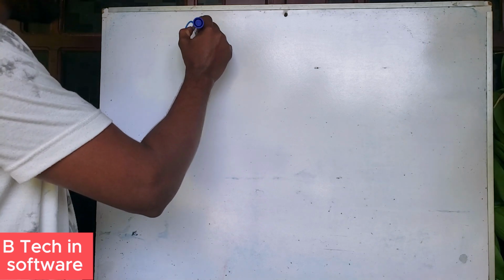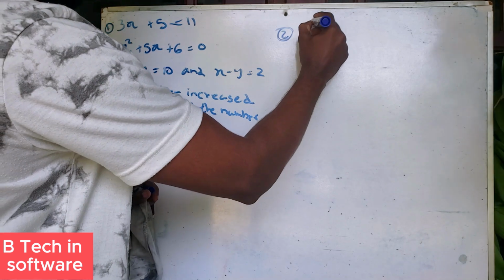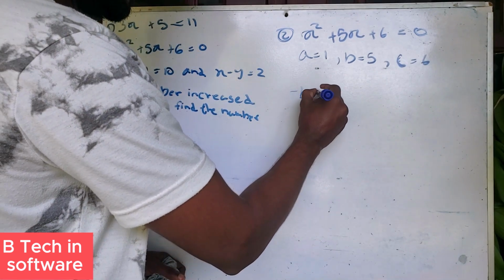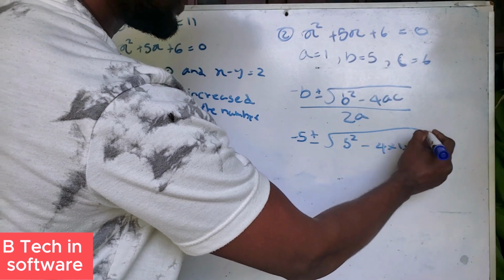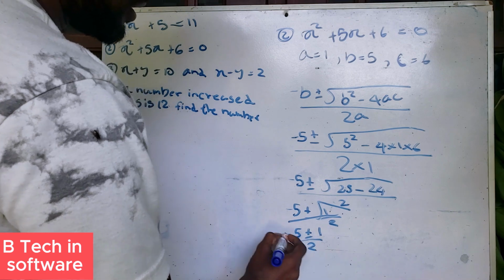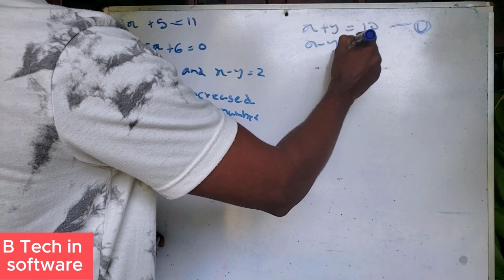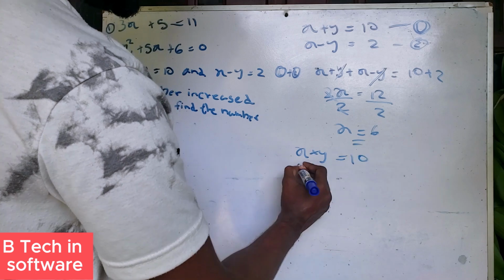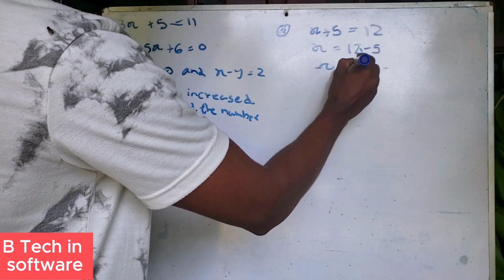Learn Algebra Basics in Minutes | Beginner-Friendly Tutorial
Welcome to the basics of algebra! In this video, we’ll introduce you to the foundational concepts of algebra with simple examples and easy-to-follow steps. Perfect for beginners and students preparing for exams.
🎯 Fun Fact: Algebra is the foundation for all advanced math concepts—master this, and you’ll excel in math!